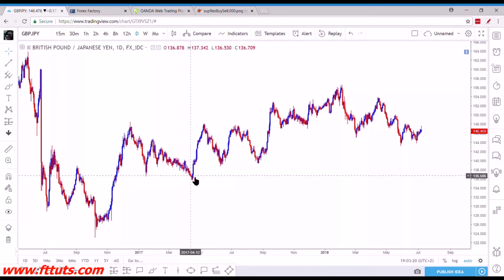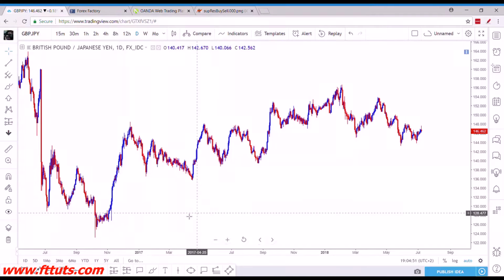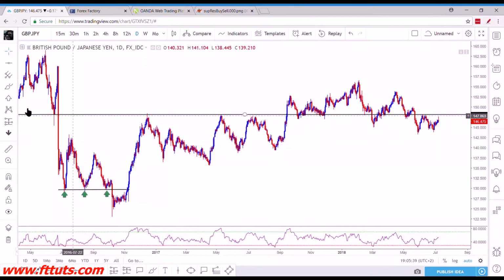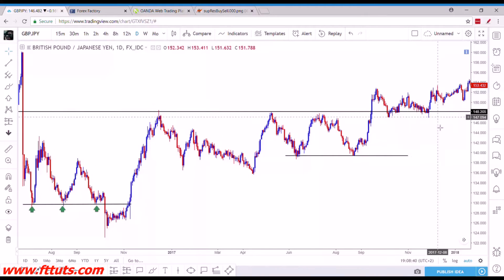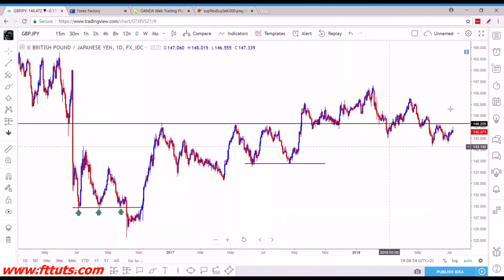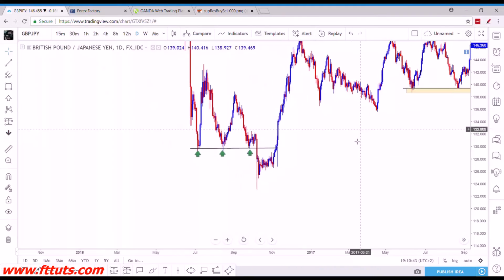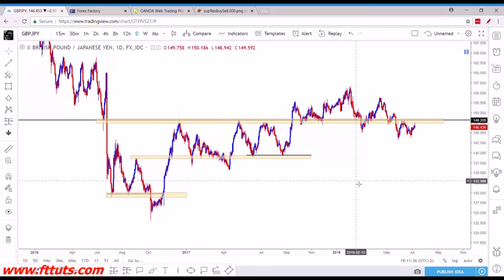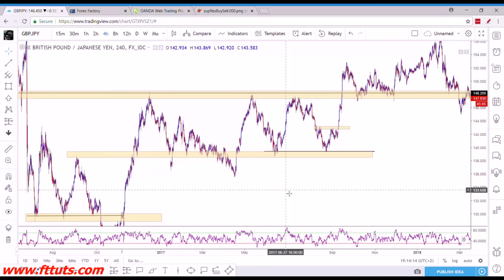Analysing the Markets Support and Resistance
How to conduct a market analysis: 7 steps
Determine the purpose of your study. There are many reasons why businesses might conduct market research. ...
Look at your industry's outlook. ...
Pinpoint target customers. ...
Compare your competition. ...
Gather additional data. ...
Analyze your findings. ...
Put your analysis into action.